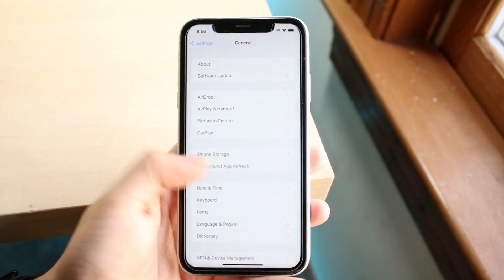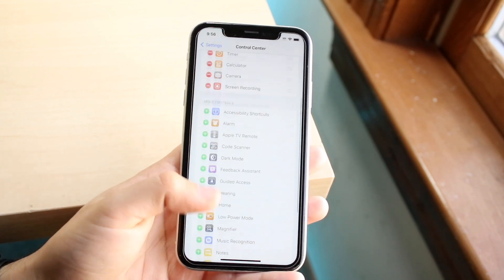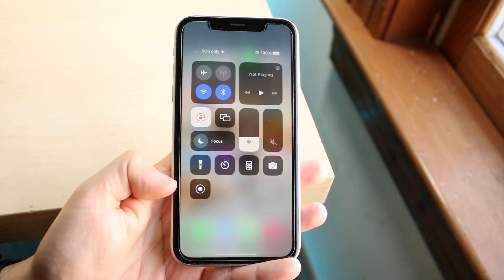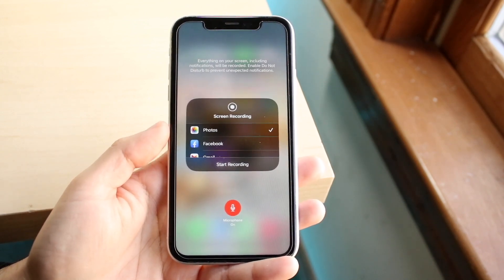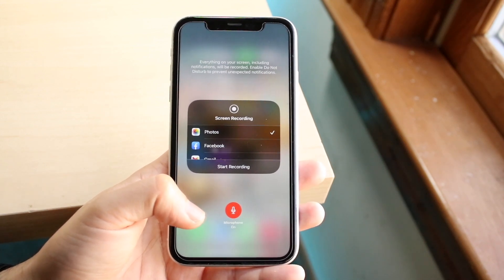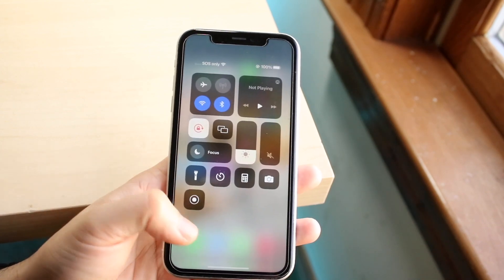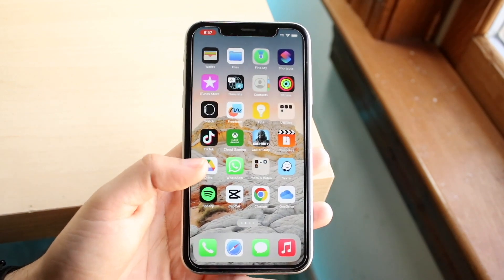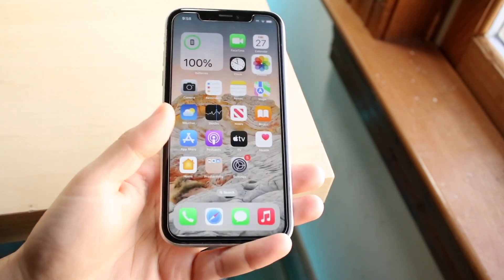How To Get Best Screen Recordings On iPhone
Here is exactly How To Get Best Screen Recordings On iPhone